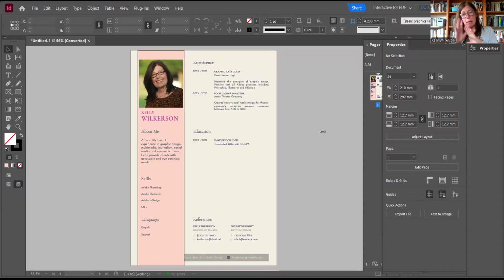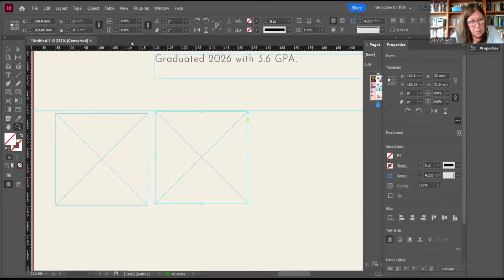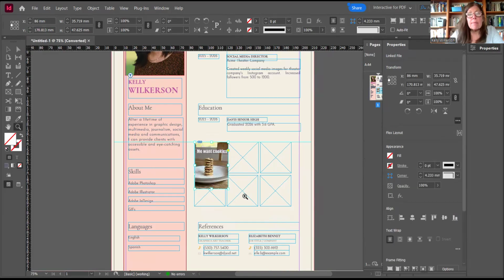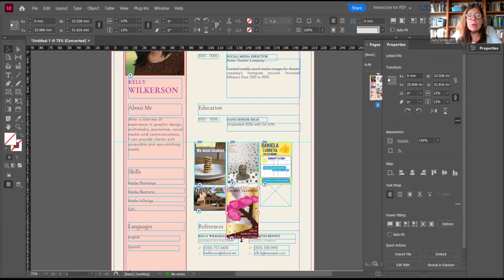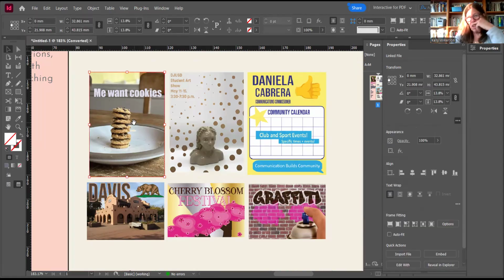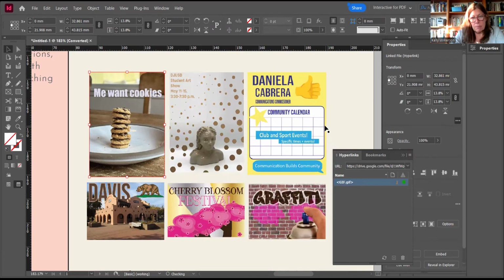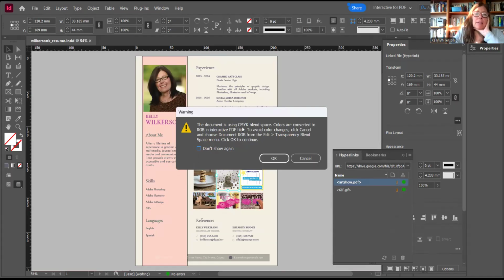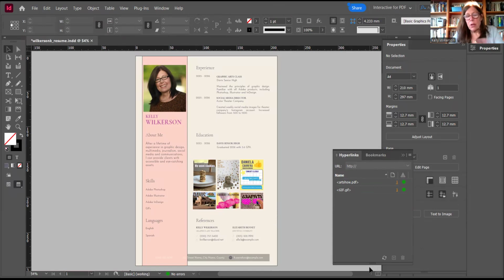Interactive resume part 2